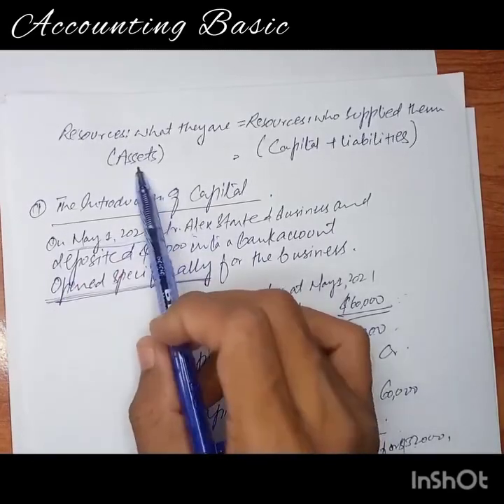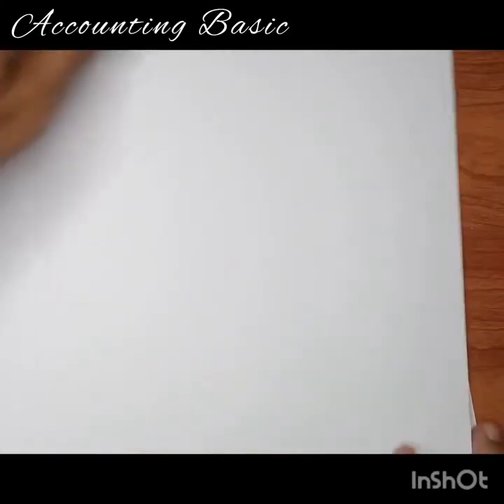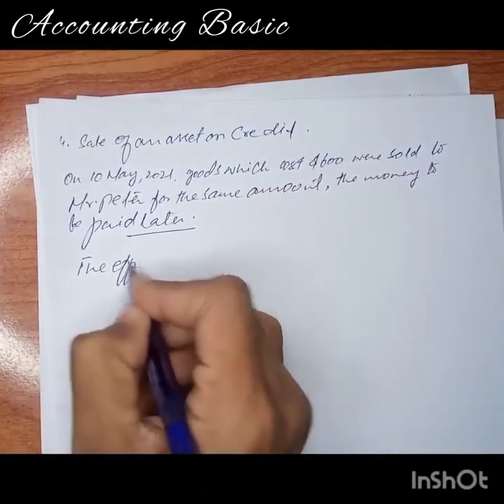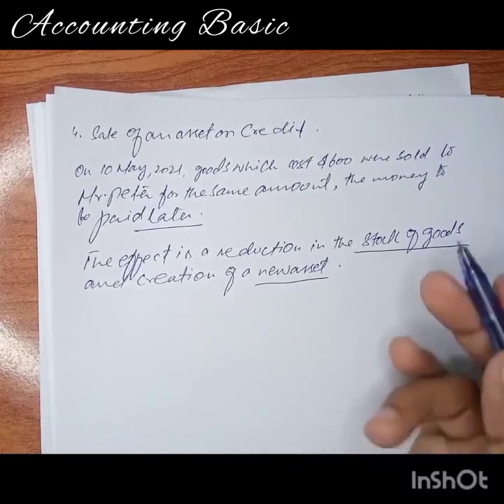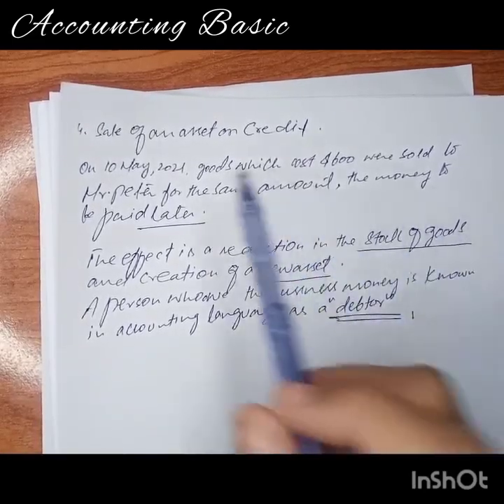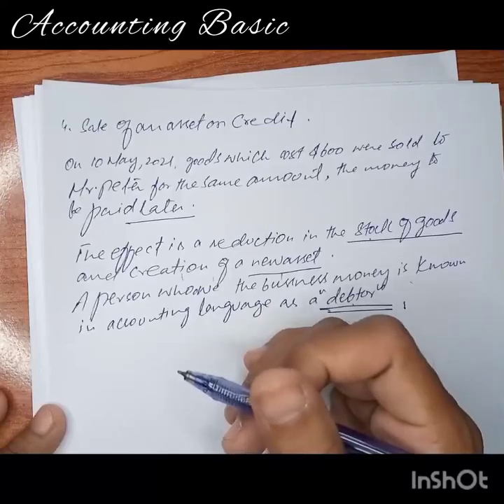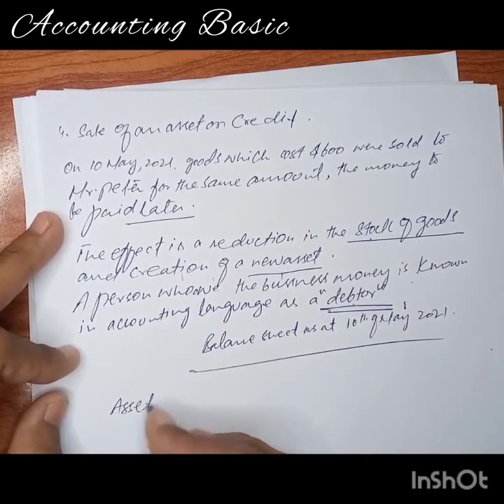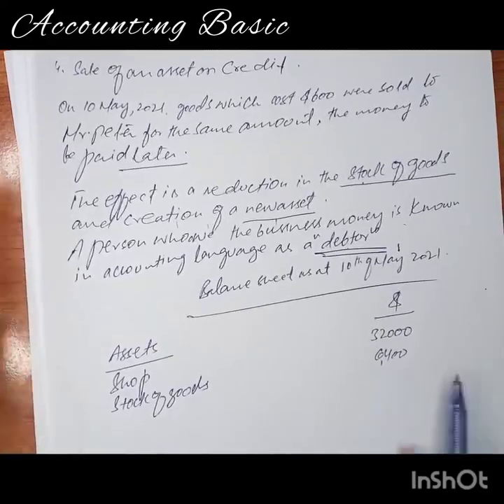Double-Entry Accounting:Every Transaction's Dual Impact"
Discover the core principle of accounting that governs every financial transaction: double-entry accounting. Join us as we unravel the mystery behind this fundamental concept, exploring how each transaction has two entries that affect different accounts. Whether you're a student, business owner, or accounting enthusiast, this video will provide clarity on how double-entry accounting ensures accuracy and integrity in financial reporting.

For every business transaction, there are at least two accounts involved—a debit and a credit. The foundation of double-entry bookkeeping is the accounting equation, which states that a company's total assets must equal the sum of its liabilities and equity.